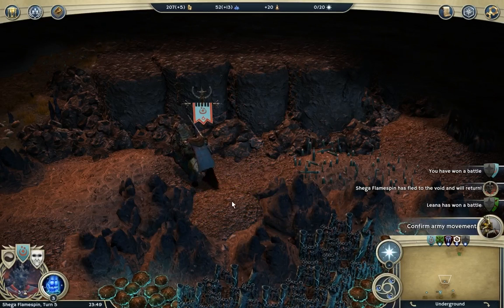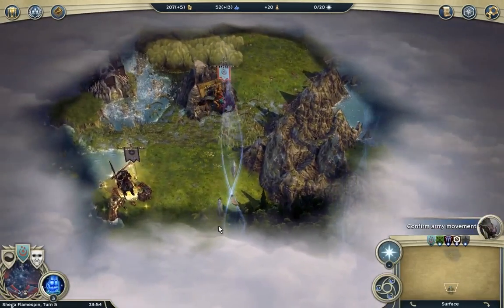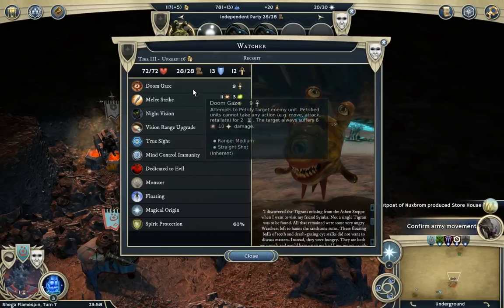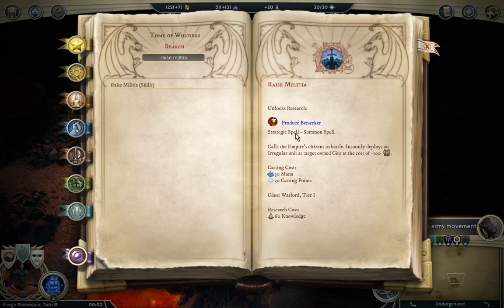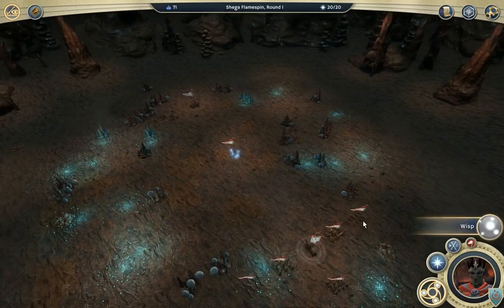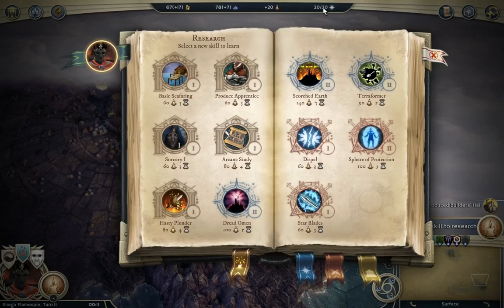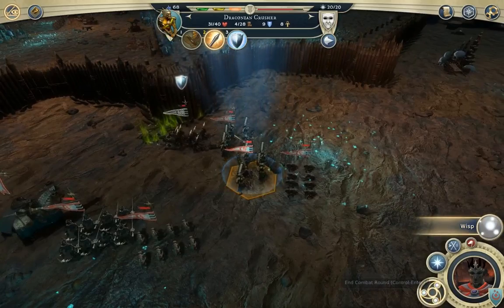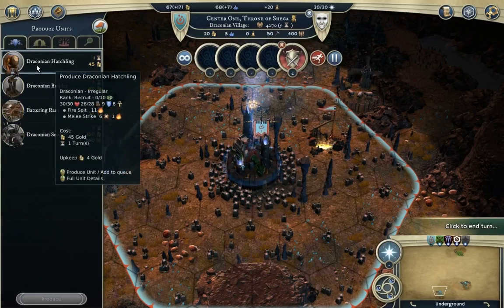(How to Play) Age of Wonders 3: E4 - City Siege, Emperor Encounter & Movement Tips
In this video of my "(How to Play) Age of Wonders 3" series we encounter Drugal the Stout, our Emperor AI opponent and we also find Goblin Town!!
I also cover more movement and scouting strategies and i introduce the combat calculations (which i will cover in more detail in a separate dedicated video all to themselves)

In the next video we will continue exploring around Drugals city and look for a hidden underground passage we can use to rush him.

Combat Calculations
-    Physical attack damage is increased by 10 behind the scenes for both attacking and retaliating.
-    Take away the opponents defense from that value to find the base damage.
-    Minimum is 1.
-    + & - 20% of the base damage to find the damage range.
-    Damage follows typical decimal point rounding (1.4=1, 1.5=2)

-    50% of the potency + (attack -- defense/resistance)*5% = X*5%
-    Basically and roughly, for each point of defense or resistance above, or below the targets attack we modify it by -- or + 5% to find the chance of success.

-    For example, convert has a potency of 11. If the target has 8 resistance then roughly we have 50% + 15% = 65% chance to pass.

Age of Wonders 3 is released on the 31st of March! SO close now guys. You can pre-order the game online at